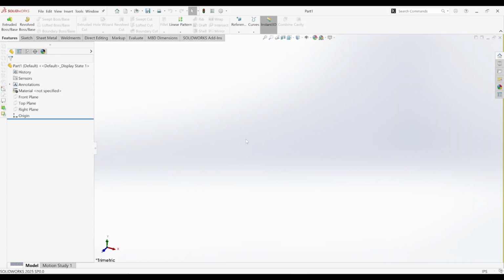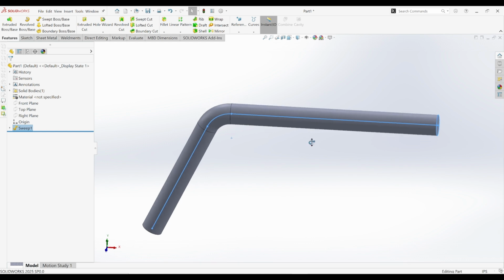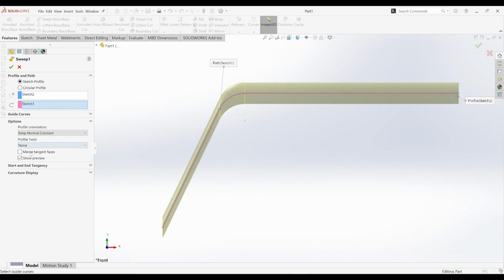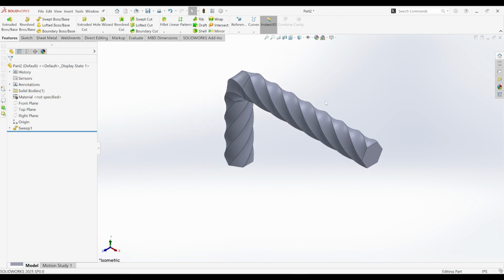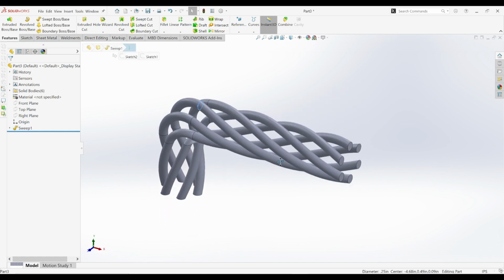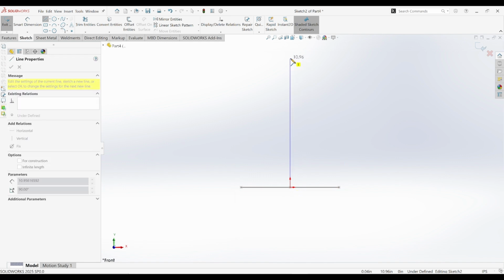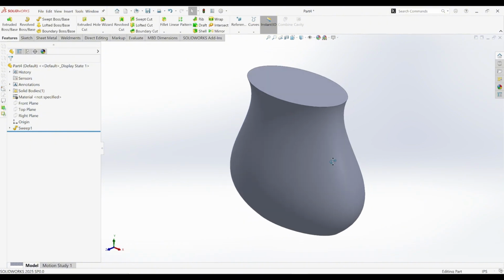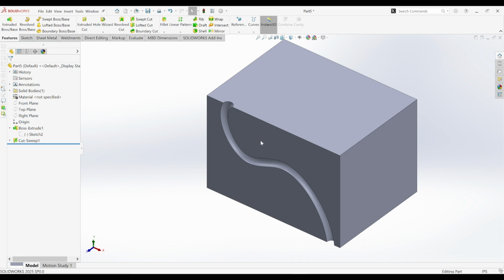Swept Boss/Base and Swept Cut in SolidWorks - Twist, Guide Curves, Multiple Paths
Learn how to use the SolidWorks sweep feature in this tutorial. This solidworks tutorial guides you through creating a swept geometry by defining a path and a profile. Enhance your 3d modeling skills with practical techniques in this comprehensive cad tutorial.

⏱️ TIMESTAMPS:
00:00 - Intro
00:12 - Sweep Boss
02:35 - Profile Orientation Settings
03:45 - Adding Twist
05:05 - Multiple Sketch Sweep
07:15 - Using Guide Curves
09:45 - Swept Cut Feature